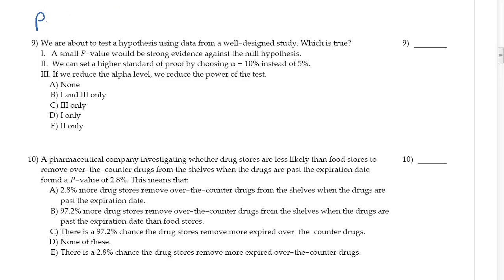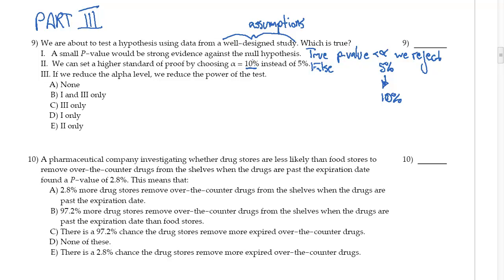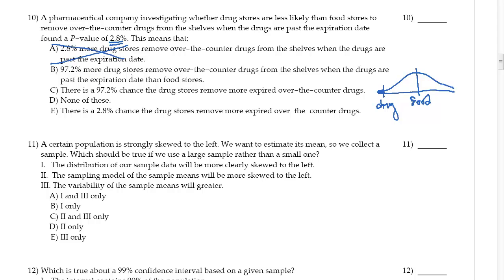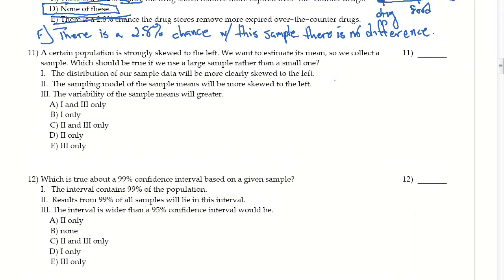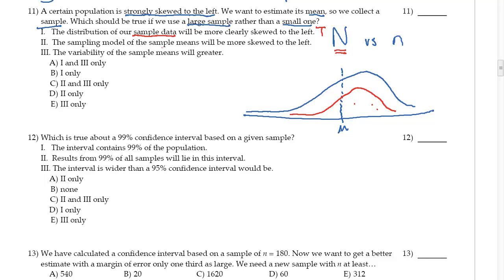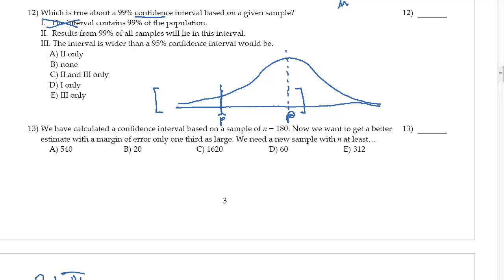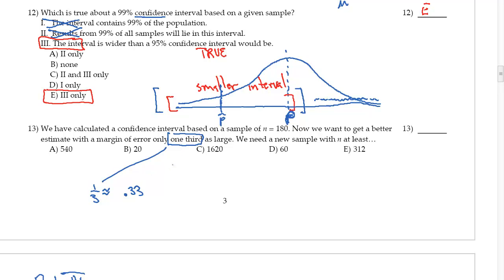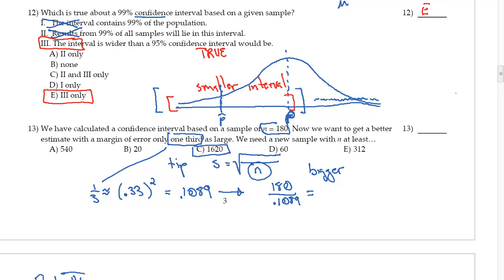Practicing Unit 2 Stats part 3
questions 9-13 on the Unit 2 Practice Exam. We covered Confidence Intervals, P-value, Central Limit Theorem, and Hypothesis Testing.